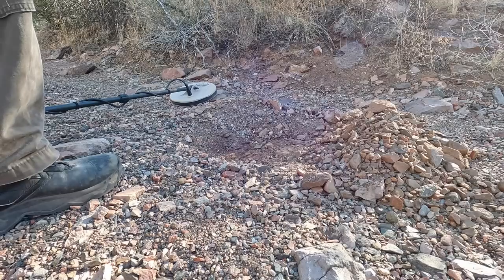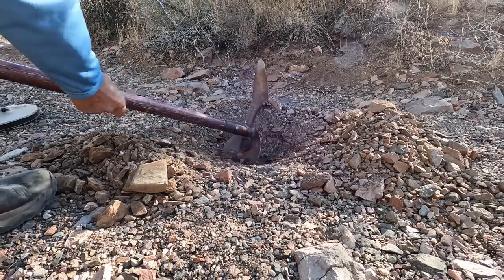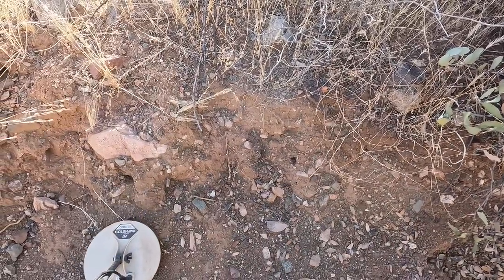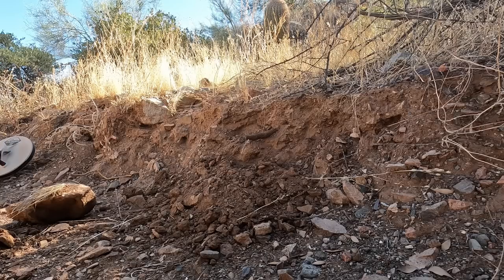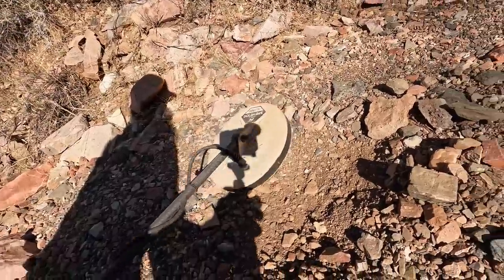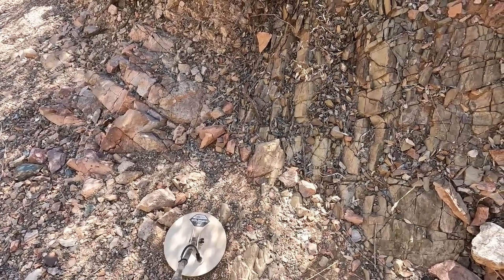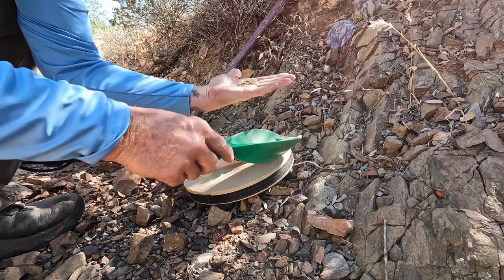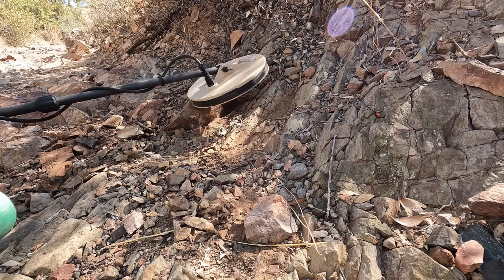Small Wash and Small Gold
Working a small wash for gold nuggets near my home.

Nugget Shooter Metal Detector Sales NEED A NEW GPX 6000 METAL DETECTOR OR GOLD MONSTER 1000?